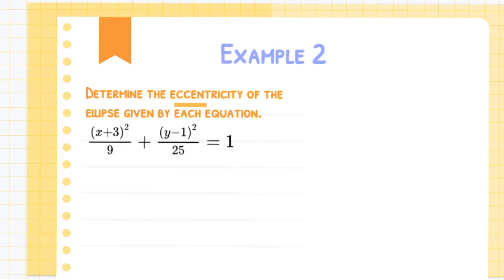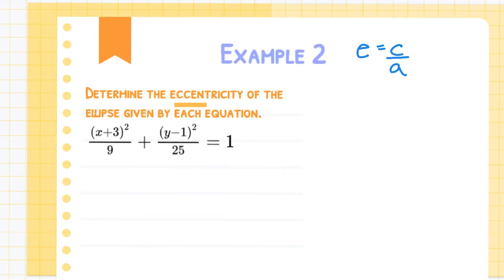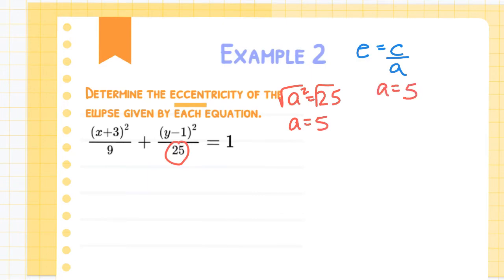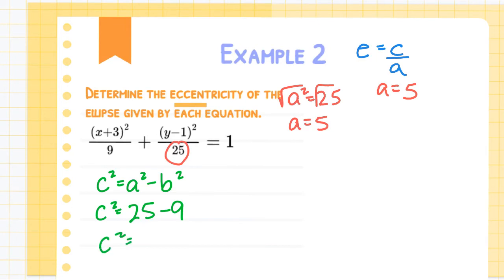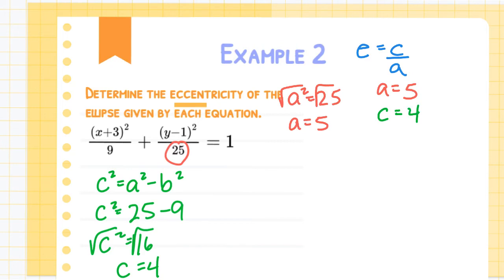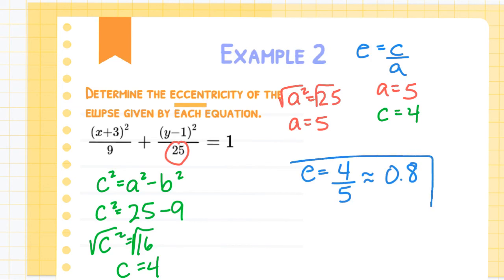eccentricity example 2